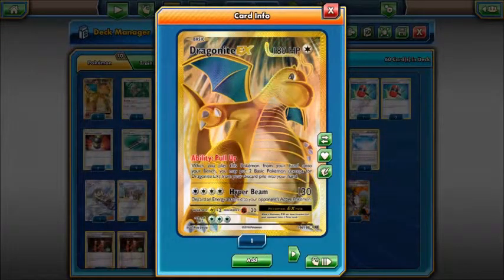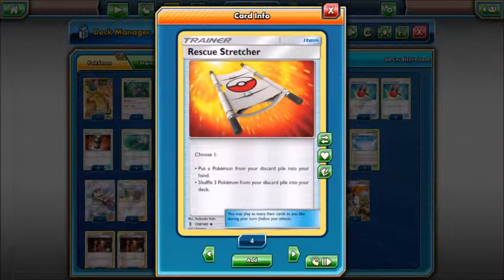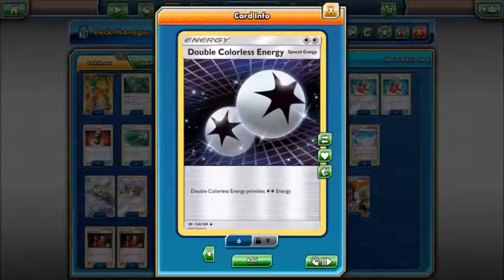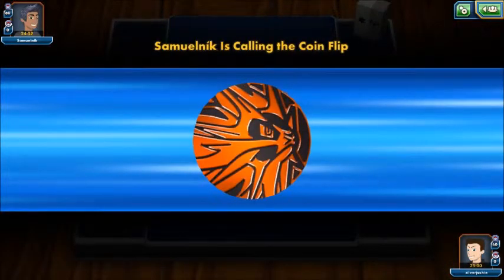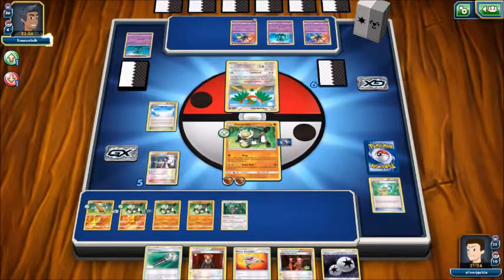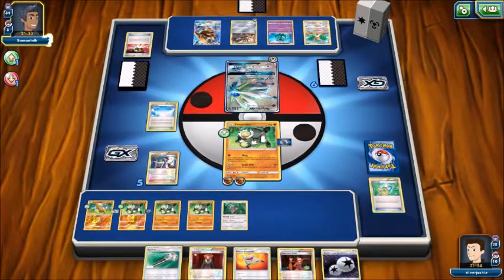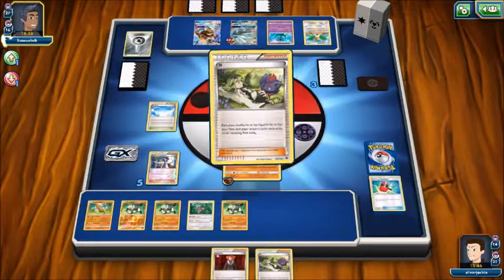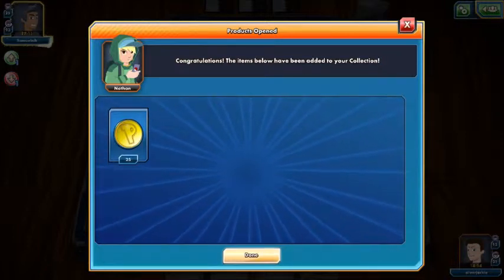BEST COMBO EVER! - Pokemon TCG Online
One of the best combo's i ever used Sudo + Sky Field. You keep 8 pokemon, they get only half.

-- Music Credits --
Song: Moonset
Artists: Spynge

Song: Wilderness [Top Shelf Sounds Release]
Artists: CheerioF

Pokemon Platinum Ending theme